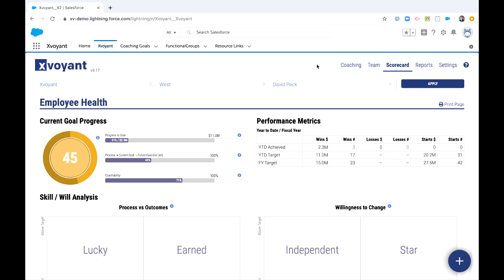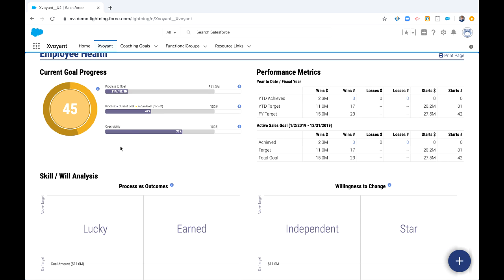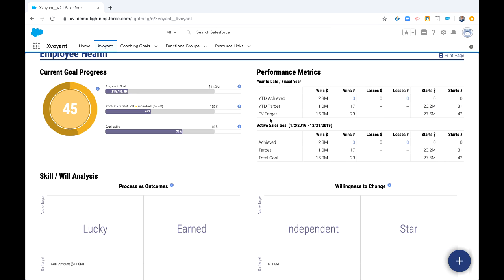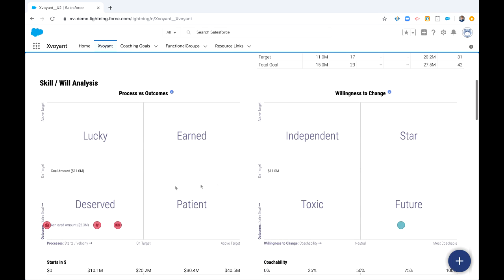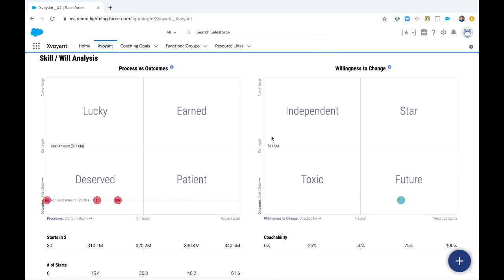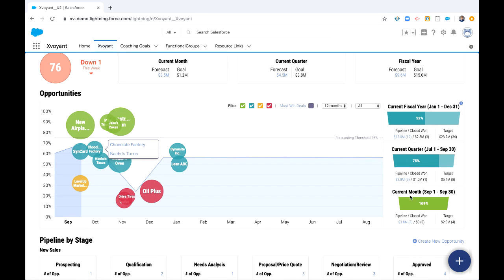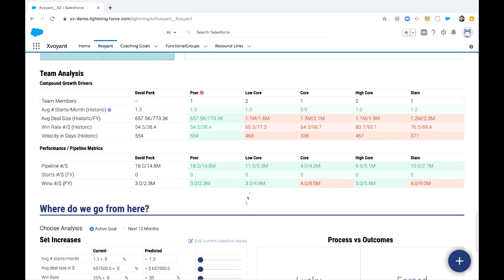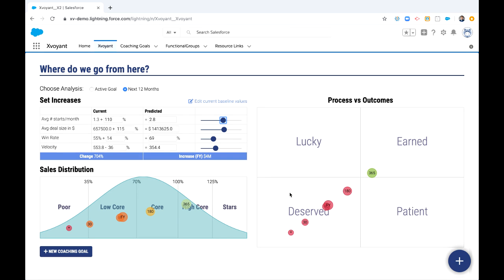CX Initial Training Video 3 Introduction to the Scorecard